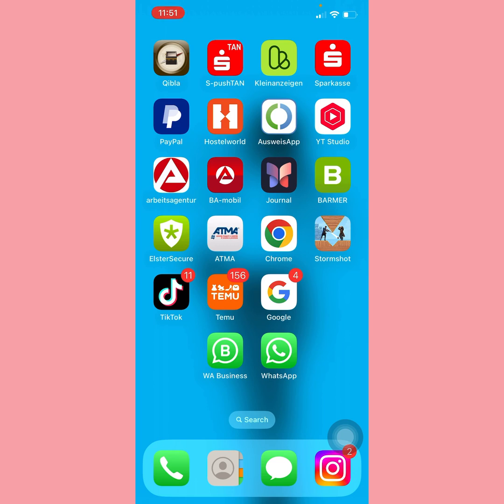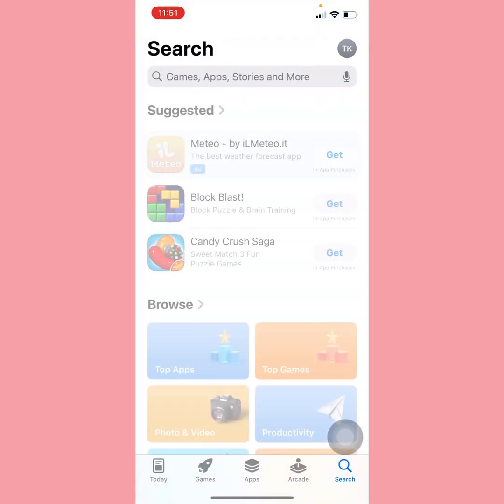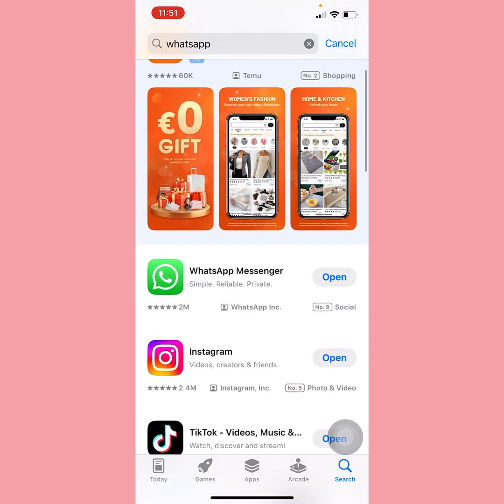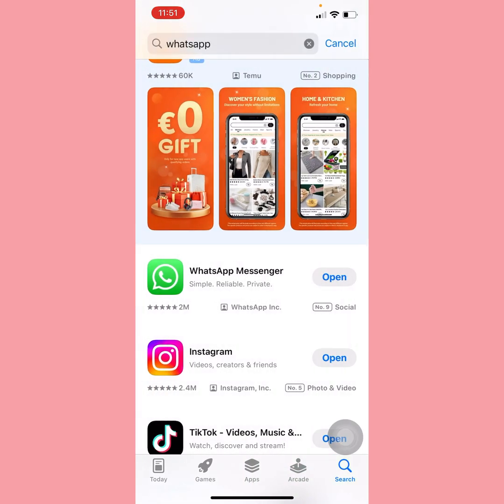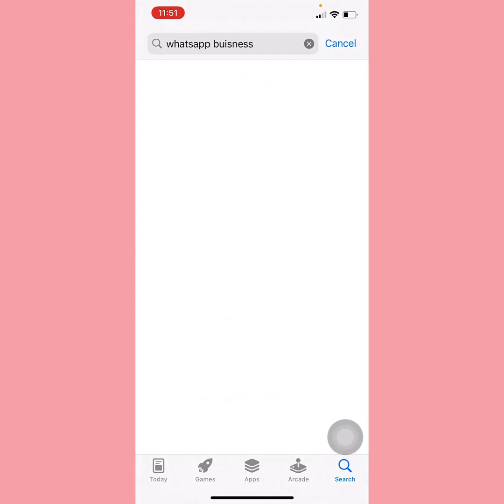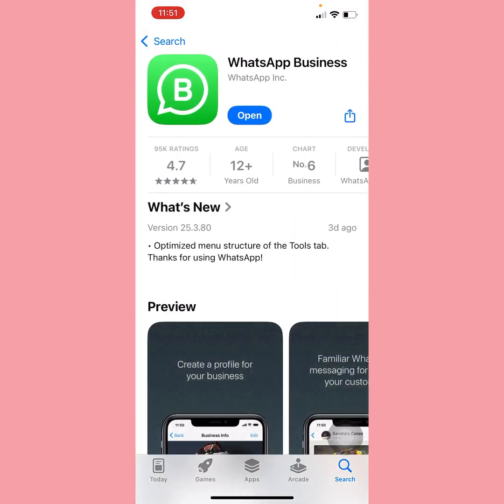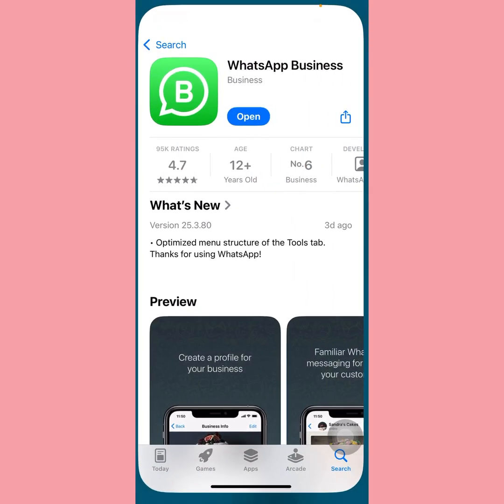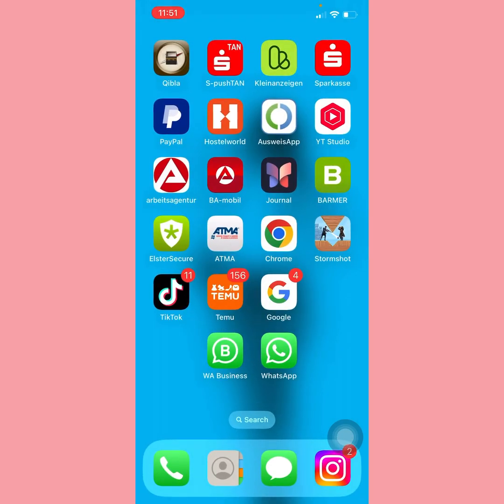How to Use Two WhatsApp Accounts on One Phone | Set Up Dual WhatsApp on iPhone & Android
📱 How to Use Two WhatsApp Accounts on One Phone (iPhone & Android Guide) 📱

In this tutorial, I’ll show you how to use two WhatsApp accounts on one phone, whether you're on iPhone or Android. Want to separate your personal and business WhatsApp or simply manage two accounts on the same device? This step-by-step guide has got you covered!

✅ What You'll Learn in This Video:

How to set up two WhatsApp accounts on iPhone
How to install dual WhatsApp on Android (using built-in features or apps like Parallel Space)
Using WhatsApp Business as a second WhatsApp account
How to switch between multiple WhatsApp accounts
Bonus: How to use WhatsApp Web for both accounts

💡 Pro Tip: Android users can use Dual Apps/Clone features, while iPhone users can use WhatsApp Business alongside the regular WhatsApp app.